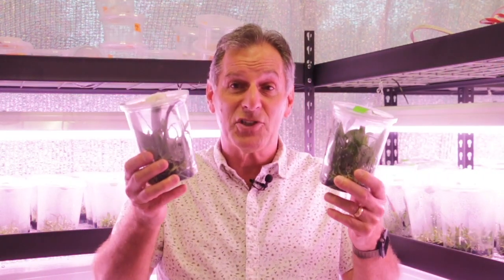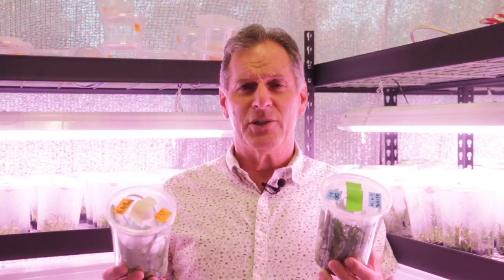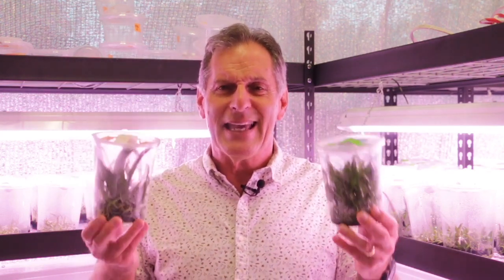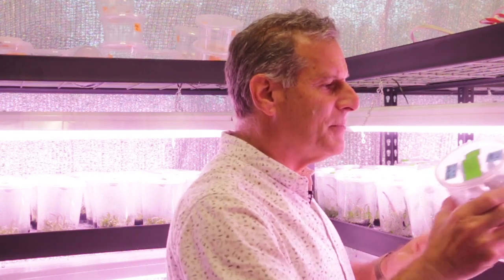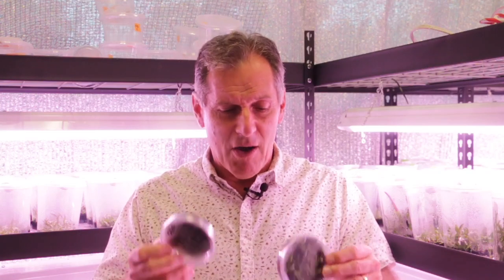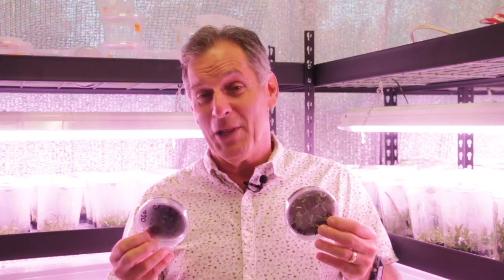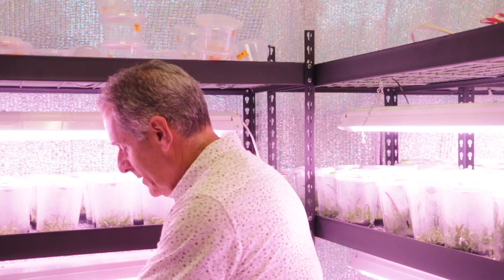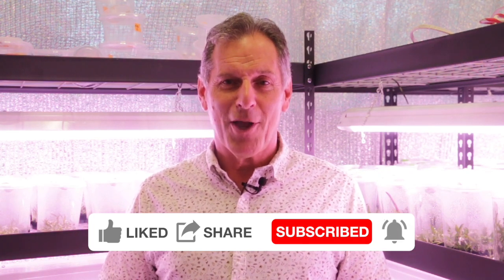Tissue Culture Media Development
In this video, I go way back to my plant tissue culture roots to talk about development of plant tissue culture media and optimization of media for growth. The main lesson for optimization of media for growing your orchids at home or in flasks in the lab is to perform a proper comparison before you change things.
I show part of a large scale replate medium screen that I am using with a bunch of different orchids (ongoing) and a small side-by-side 2 medium screen that I evaluated using ghost orchids (done - with unusually clear results).